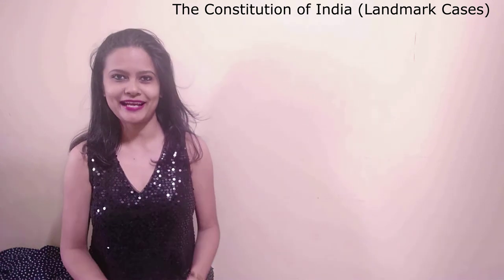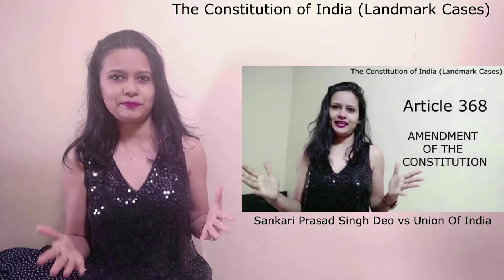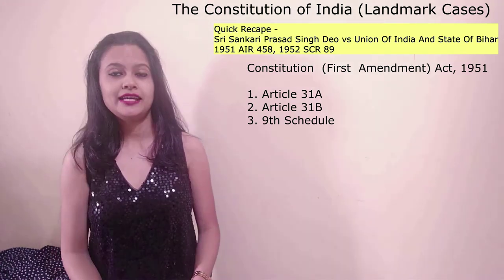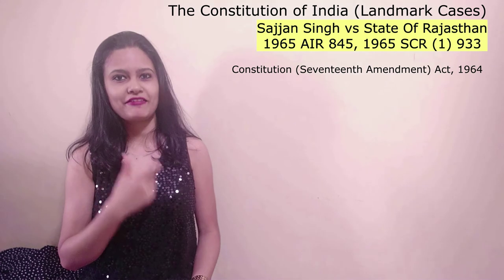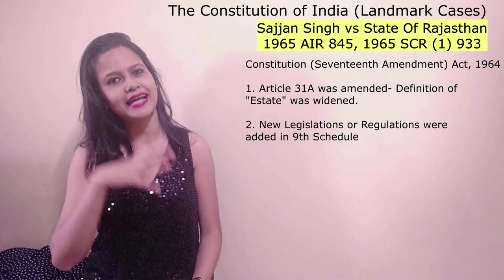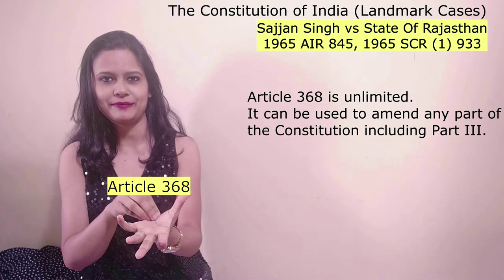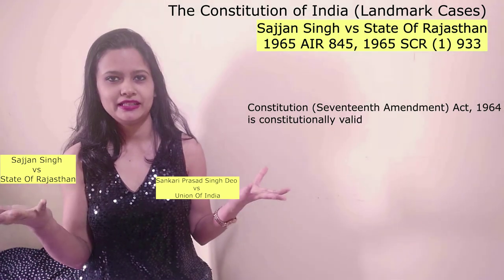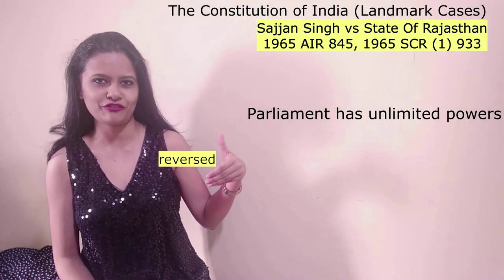Sajjan Singh vs State Of Rajasthan 1965 AIR 845, 1965 SCR (1) 933 Landmark Judgments on Constitution